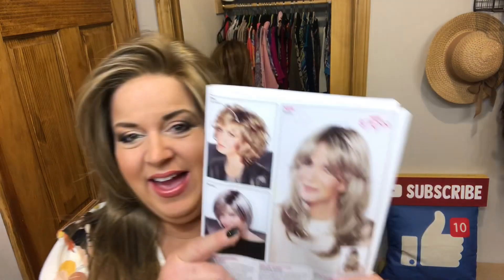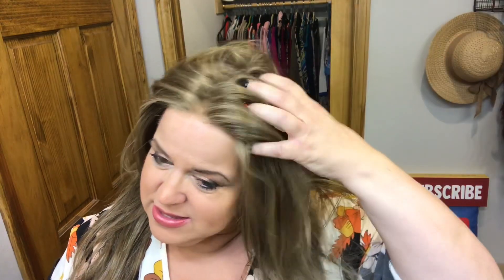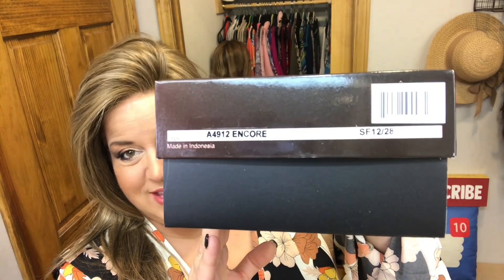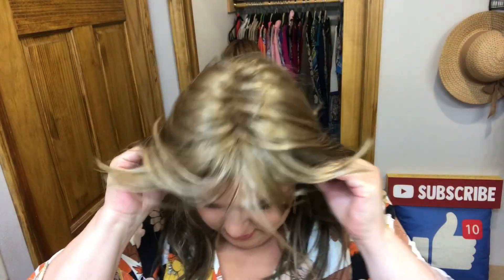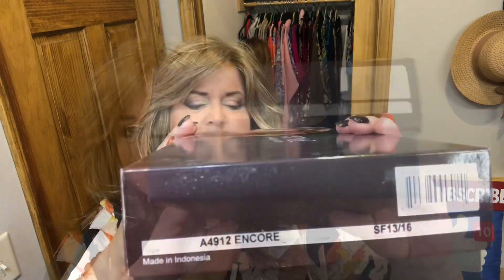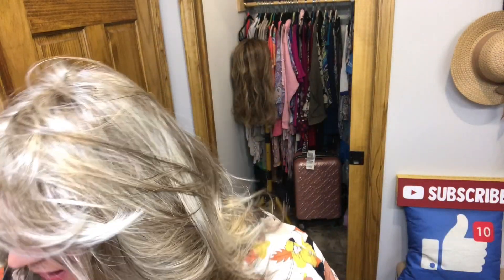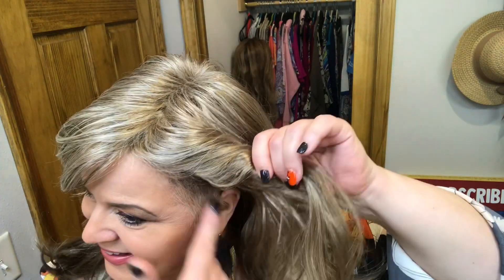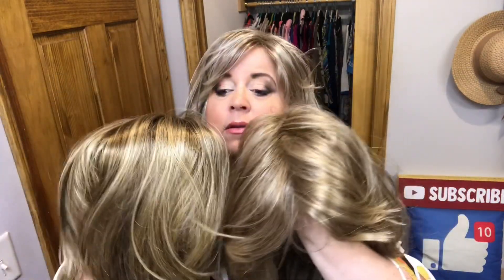Take a Look at ENCORE from Style by Jaclyn Smith at Paula Young! I've got 3 Colors to Show You!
Today I'm excited to show you the new wig Encore from Style by Jaclyn Smith sold exclusively at Paula Young! I bought this wig in 3 colors, Honey, Misty Mocha and Wildflower Honey so I'm givin you an inside and outside look at all 3 colors to help you make the right choice for yourself!  💗💗💗

My Measurements:
Circumference: 22.5"
Front to Back: 12.5"
Ear to Ear: 13"
Top Hairline to Chin: 8"